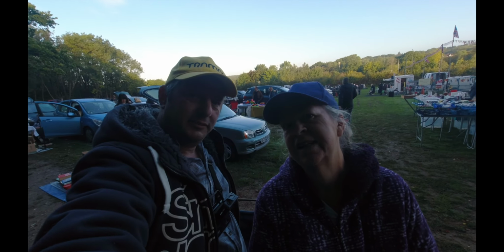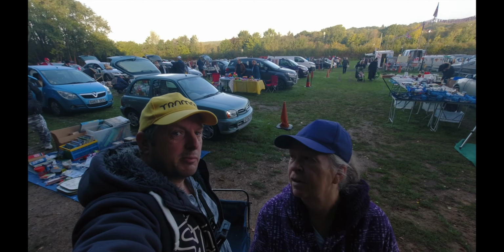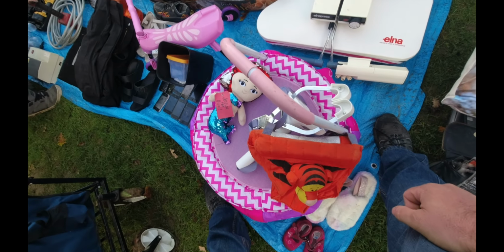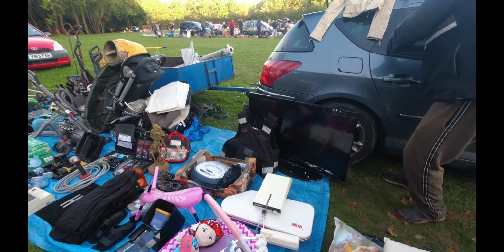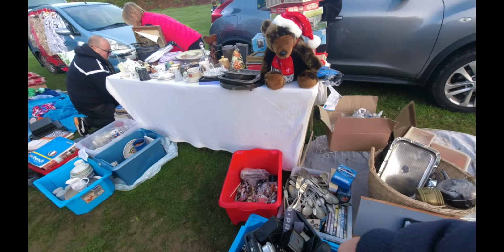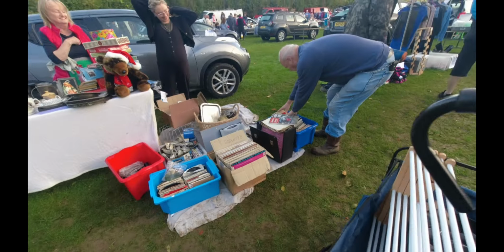Neil and Jan Resellers faygate car boot sale of 1st Oct 2022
If you would like to support our business and Youtube channel...

Neil’s Ebay
Jan’s Ebay